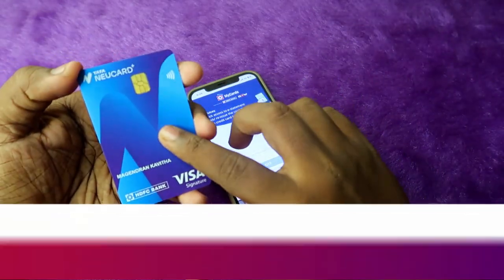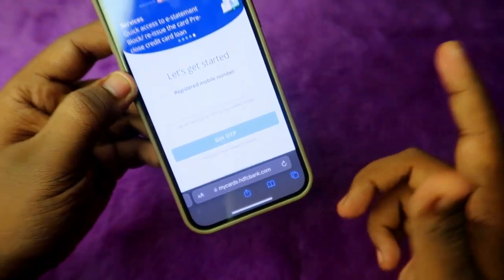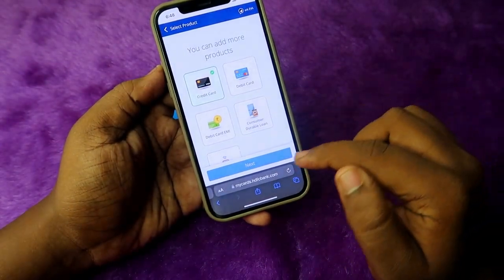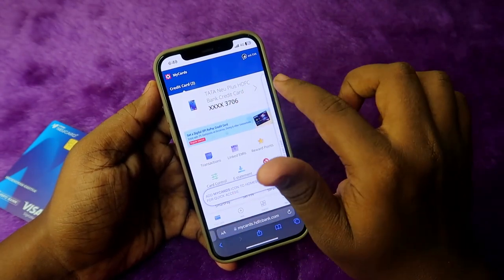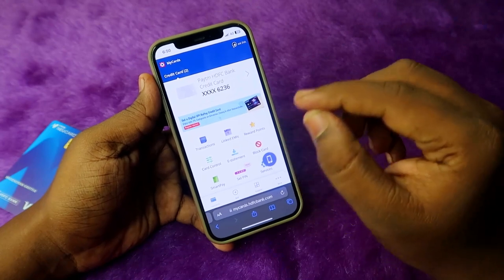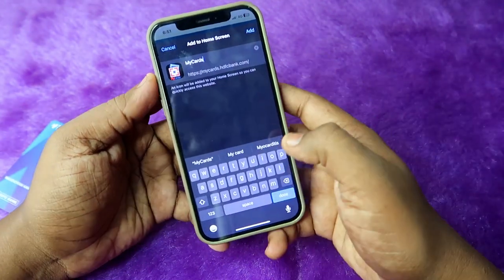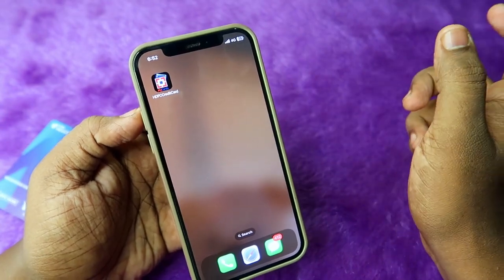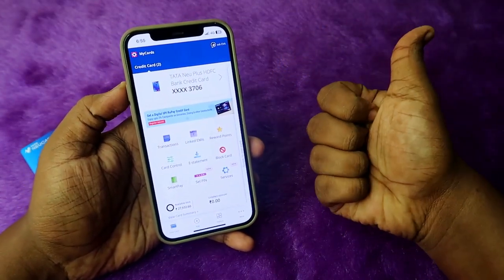How to add hdfc credit card to hdfc mobile app | HDFC Tata Neucard Plus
In this video, let me share the method of How to add Hdfc credit card to Hdfc mobile app. I used an HDFC Tata Neucard Plus credit card to add to the HDFC credit card app.